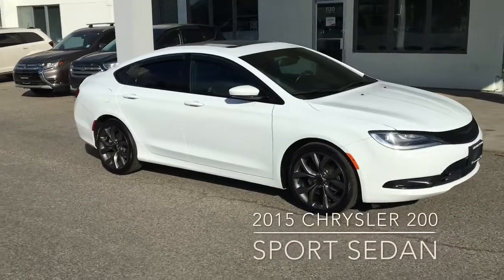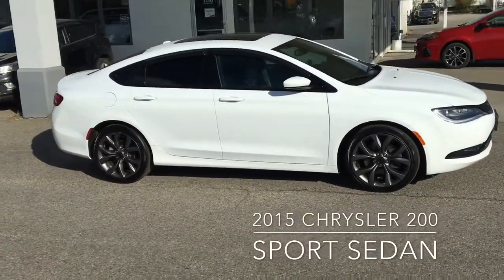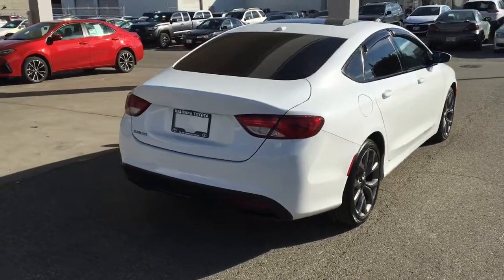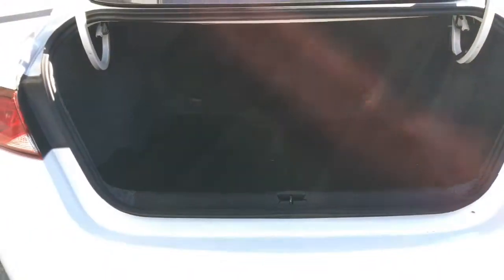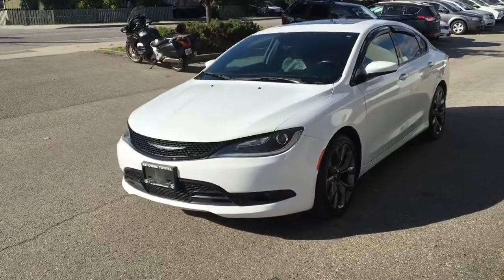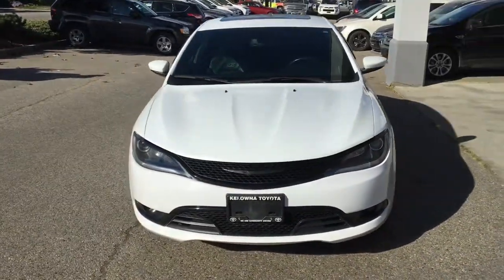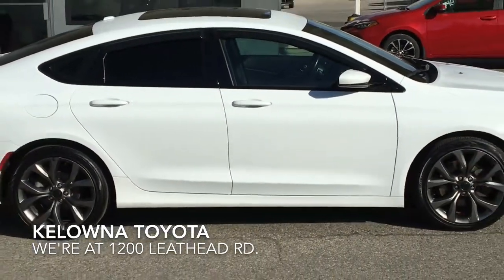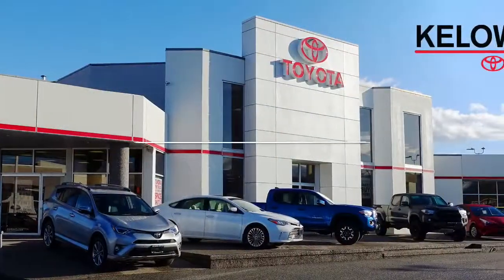2015 Chrysler 200s PMG4267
This 2015 Chrysler 200 shows well inside and out and come equipped with Air Conditioning, Leather Trimmed Seats, Power Windows and Locks, Push Button Start, Cruise Control. Tilt Steering with a Leather Wrapped Wheel, a Power Sunroof and an AM/FM/CD/Sat Radio Display Audio System with Bluetooth and a Backup Camera. This sporty sedan rides on 19 Inch Alloy Wheels and power comes from a 3.6 Litre V6 mated to an Automatic Transmission and Front Wheel Drive.